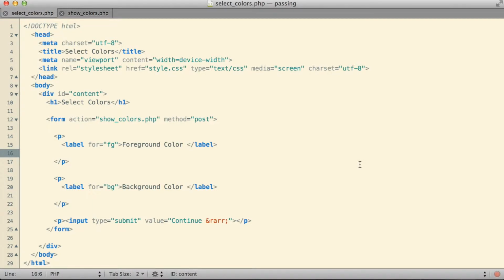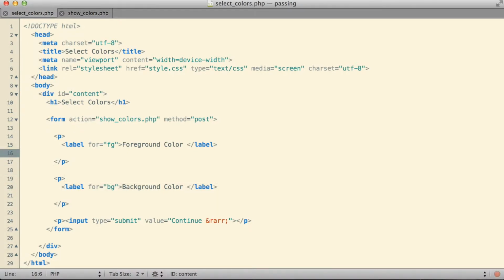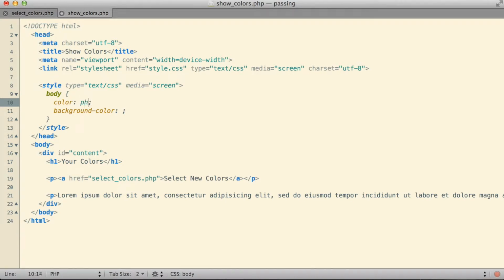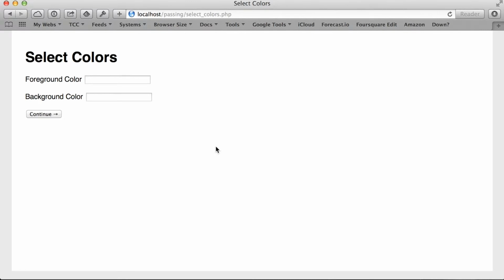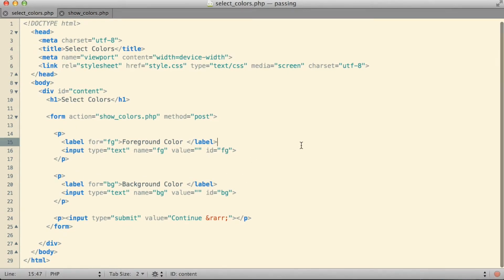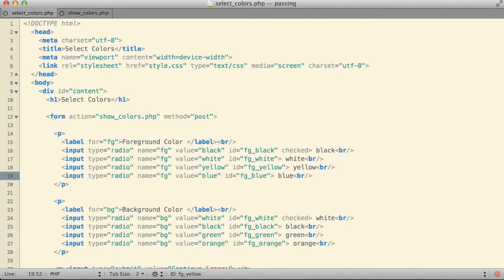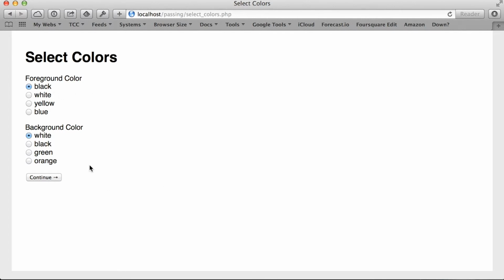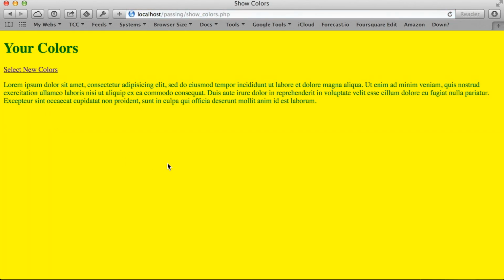PHP09.2 Example: Colors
Another example using forms and post requests, this time to change page colors. This example also looks at the possibilities of different types of form controls.